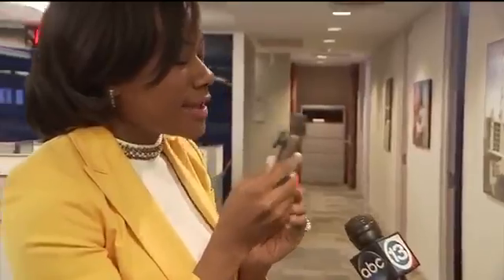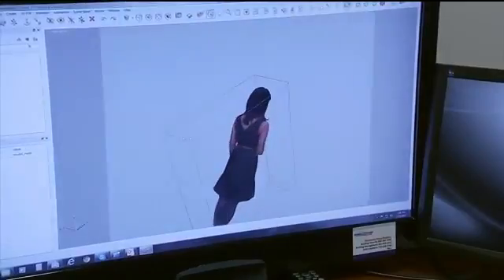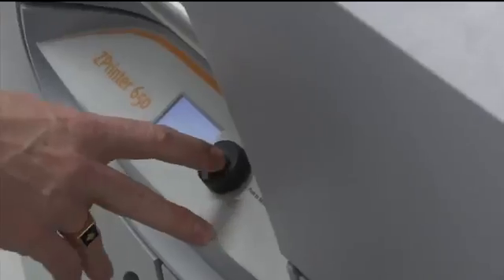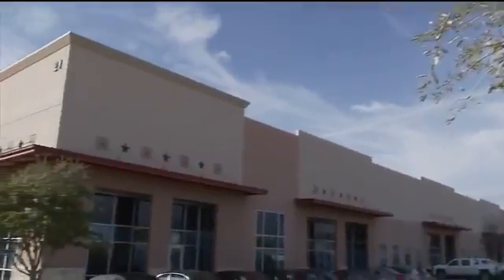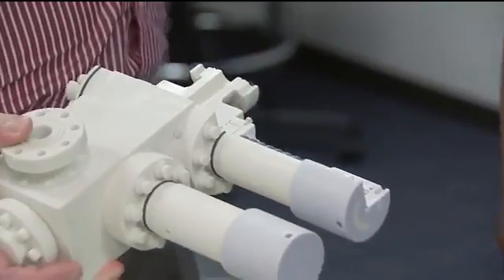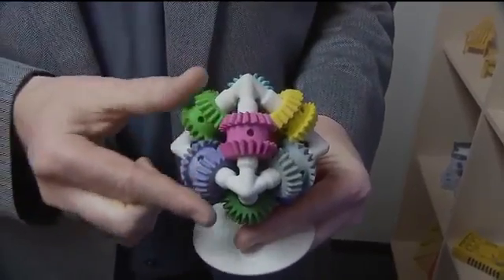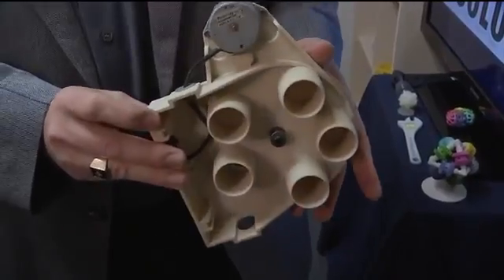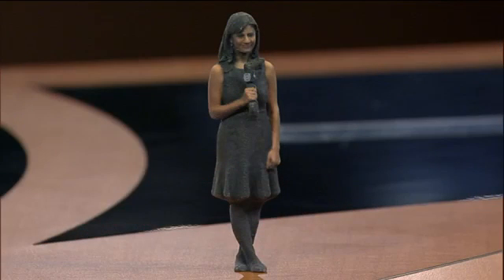3Doppelganger on ABC 13 KTRK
By Pooja Lodhia TX (KTRK)

The world of 3D printing is always evolving, and now some Texas companies are some of the movement's leaders.

"It's the same reason we always whip out our cell phones and take pictures of moments going on. We take selfies. We see something interesting in the car. What this is just the evolution of photography," said 3D printing entrepreneur Ryan Brown. "It's going to be like back to the future"

Brown started a company called 3Doppelganger that will scan and replicate any customer's request.

"I've done a car. I've done myself several times," Brown said.

3D printers work a lot like regular printers, but instead of ink they print in whatever material specified.

"All 3D printing is layering. Regardless of how complex the layer is, a layer is fairly simple for a computer to understand. It doesn't spend too much computing time to send a layer to one of these computers," said Barry Calnan, with 3D-Printing Solutions, which printed the models used in our story.

To create a plaster figurine that looks like Brown, the printer will work for a couple of hours. After the product is finished, Brown dusted his mini-me and added color protectant. The final result looks like an accurate representation.

"It definitely shows that I've gained weight," Brown said.

One of the largest 3D printing facilities in the world is just down the interstate at ClearCorrect in Round Rock, Texas.

ClearCorrect technicians have printed clear braces that are made to individual specifications.

"The speed and the accuracy is at a whole new level," said ClearCorrect's Anthony Penketh.

3D printers have created prosthetic hands, historic buildings, a working wrench, and even movable parts. The oil and gas industry uses 3D models for training purposes.

"Rather than them having to look at it on the board and get bored with that - excuse the pun - they can look at this, it's in their hands," said Shaun Smithers, with SubSea Solutions.